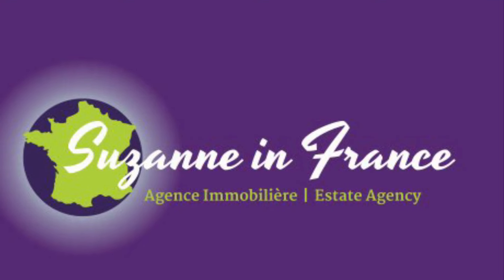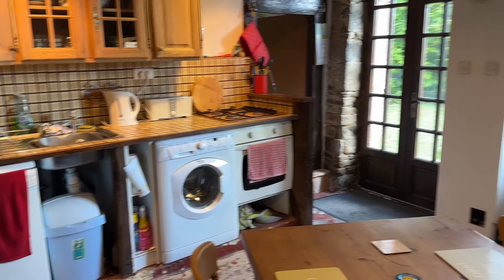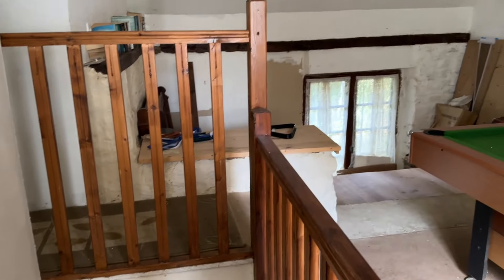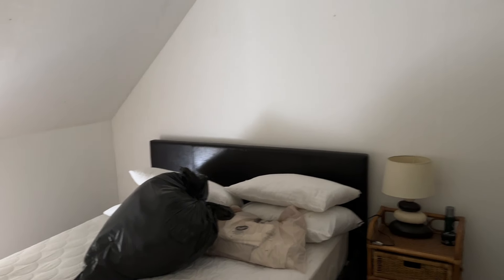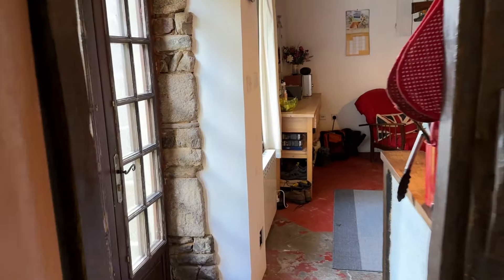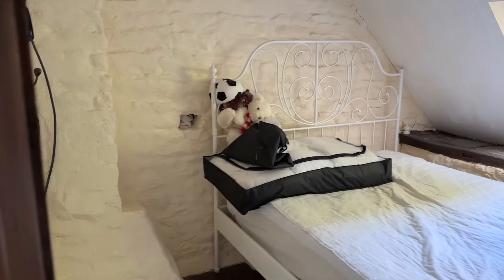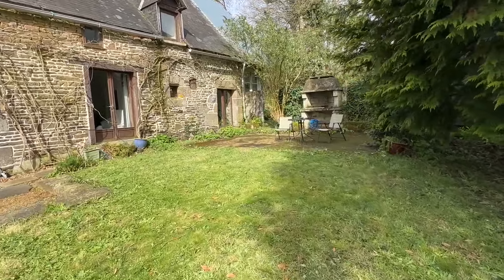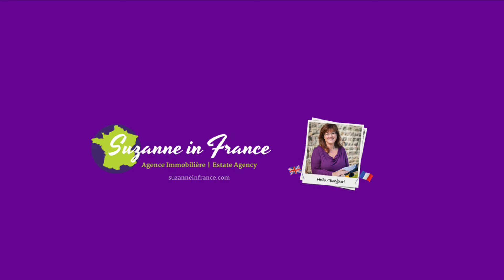SIF - 001830 - Detached country cottage in quiet rural hamlet-ALL HEATING REMOVED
REDUCED@SuzanneinFrance is delighted to show you this detached country cottage in quiet rural hamlet

Asking price : 76,000€ including Agency fees including of 6,000€. In addition the buyer will pay the Notaire's fee of 6,800€